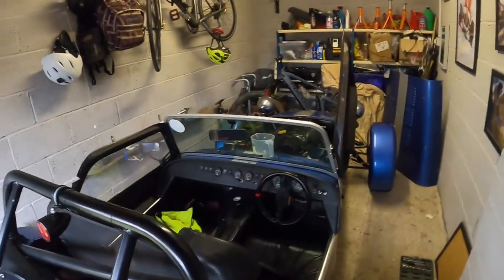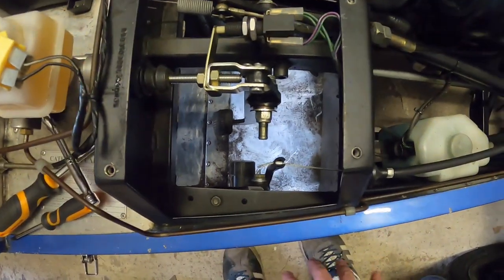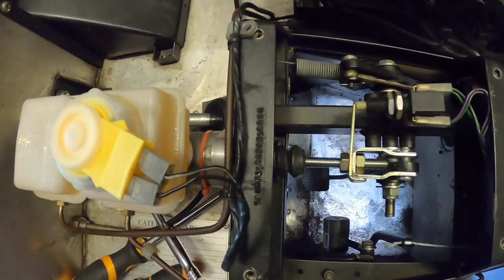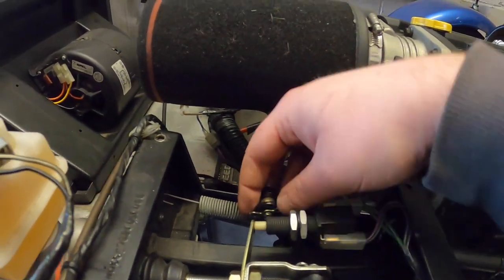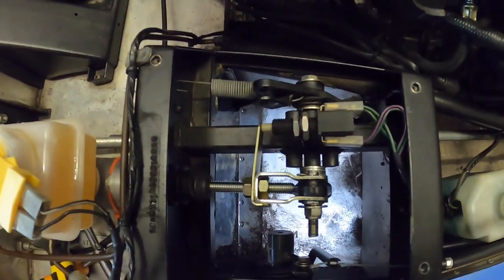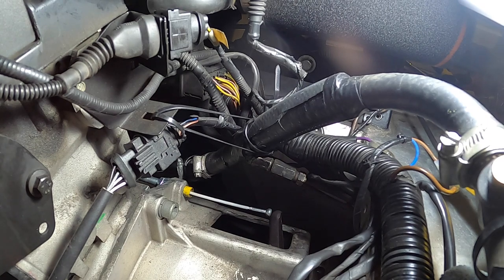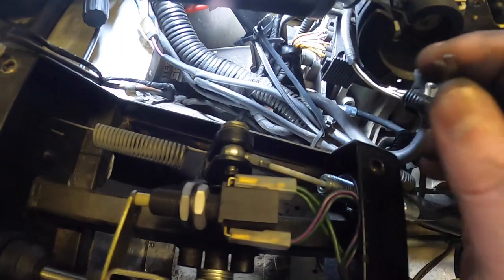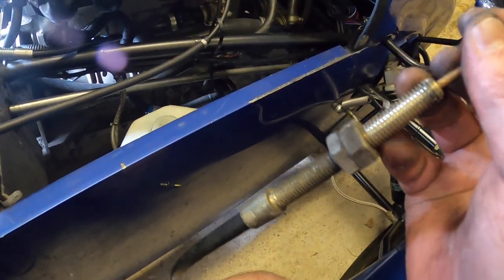I crashed it! Replacing the clutch cable on my Caterham 7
The clutch cable snapped as I pulled my Caterham 7 into the garage. I now need to replace it. In this video I'll show you how to replace the clutch cable, along with some hints and tips.

0:34 Step 1: Remove the pedal box cover
1:58 Step 2: Remove cable from pedal box
3:54 Step 3: Remove cable from gearbox
5:13 Step 4: Check the cables
5:33 Step 5: Attach new cable at the gearbox
6:17 Step 6: Attach new cable at the pedal box
7:10 Step 7: Adjust the cable operation
7:54 Step 8: Static test

DDT provides one and two-day driving adventures around Wales. Meet great people, share your passion for cars, and experience the best roads in the country. All without breaking the bank.

When not running tours, I can be found working on cars. Usually breaking more than I fix. But it's the only way to learn. And it's fun.

Get in touch via Instagram to book onto a DDT event or to create a bespoke tour: sam_dreamdrivingtours